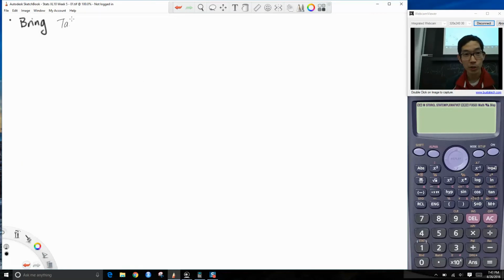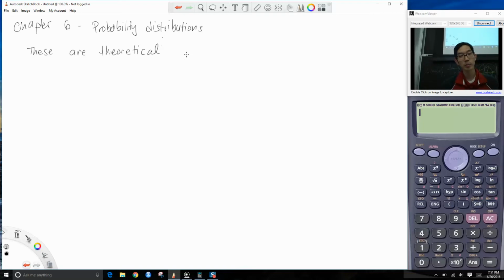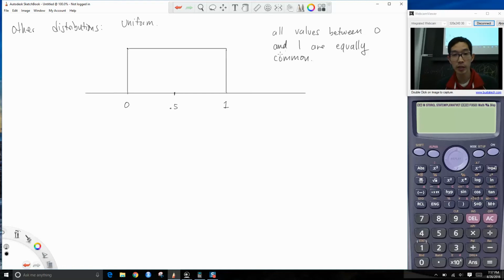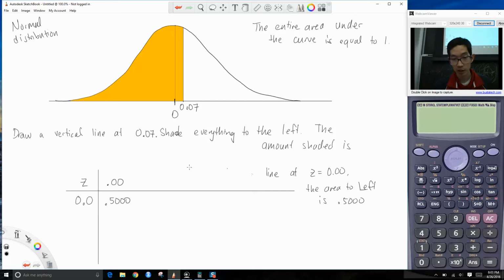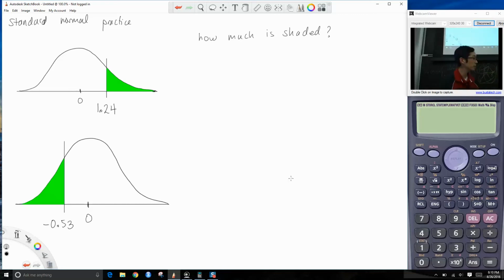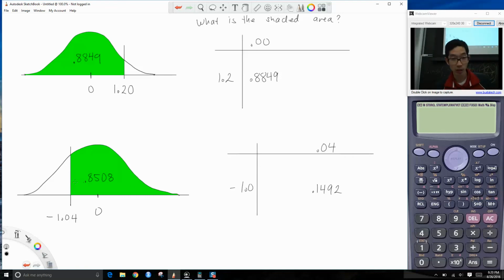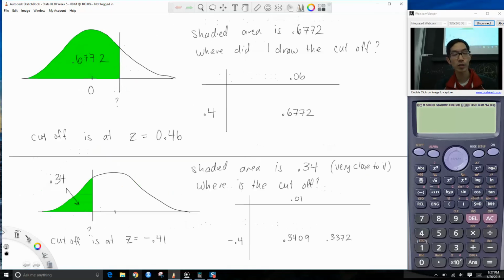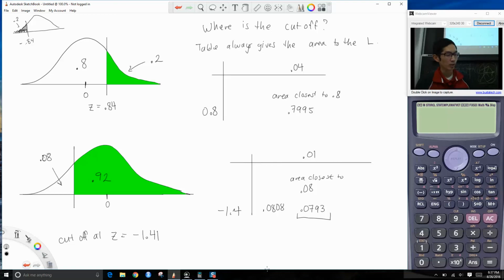4 26 2016 Stats XL10 Lecture Part 01